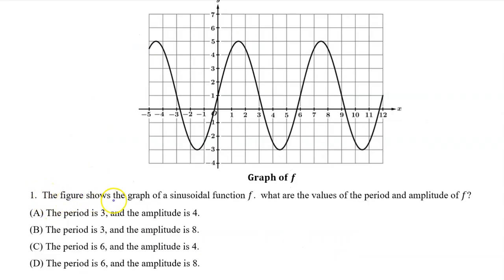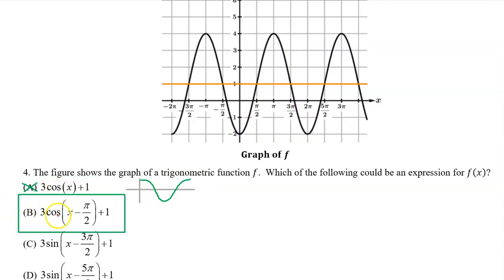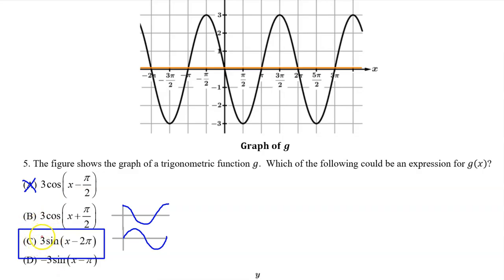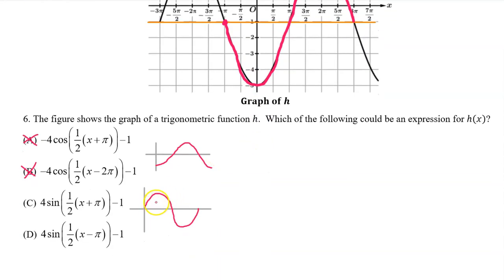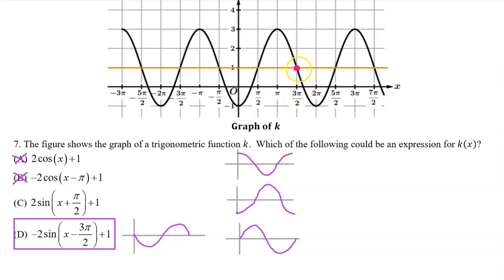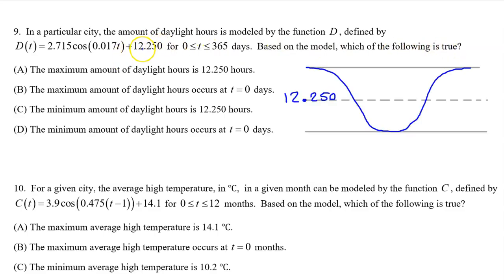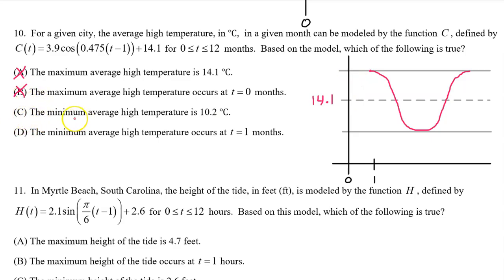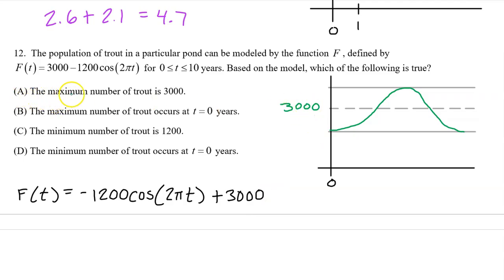3.7C - Sinusoidal Modeling [AP Precalculus]